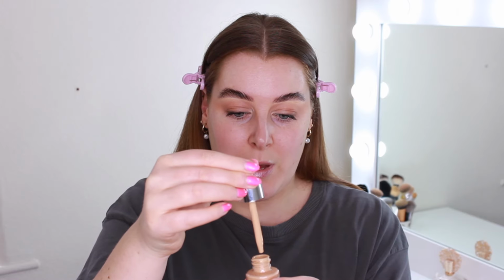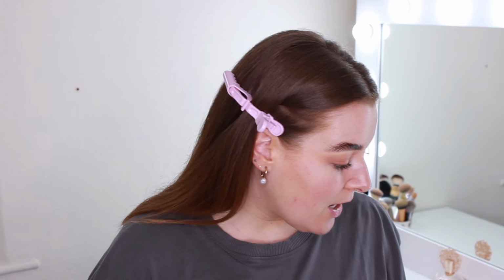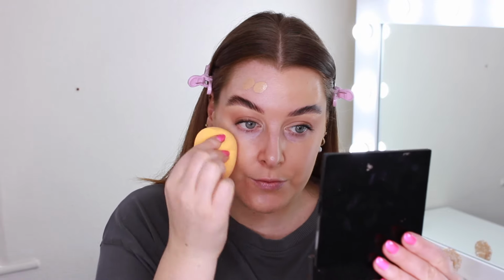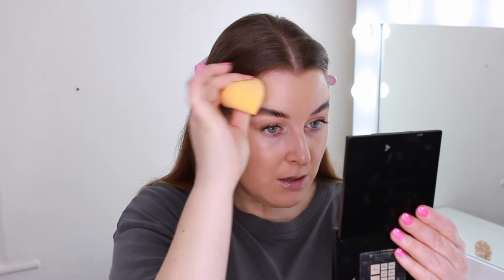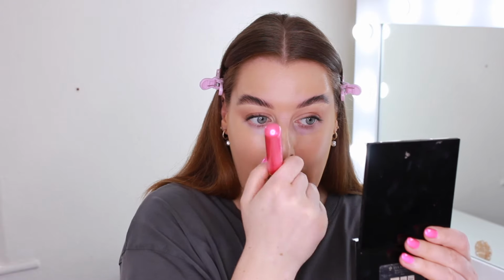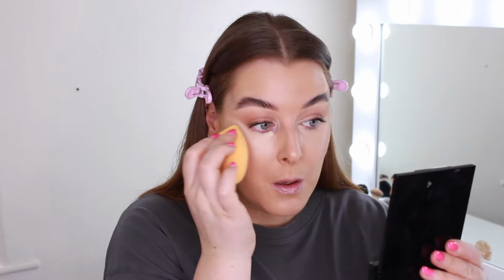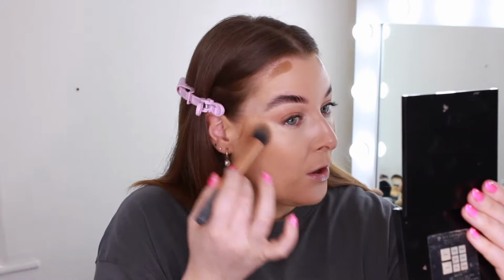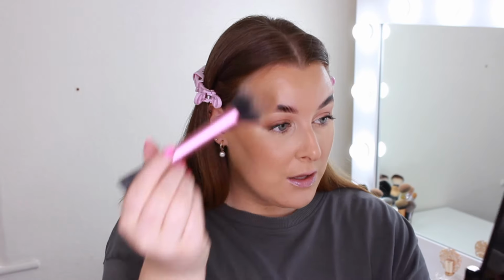NEW Maybelline Superstay Skin Tint Review, Wear Test & First Impressions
Welcome to my new maybelline superstay skin tine review, wear test and first impressions! Today I am testing the viral maybelline 24 hour wear skin tint sharing my first impressions and seeing how well it wears through the day!

Maybelline Superstay Skin Tint
Too Faced Born This Way concealer
Primark Foundation and Contour Stick
Laura Mercier Translucent Powder
Makeup Revolution Bronzer
Milani Luminoso Blush
Rimmel Lipgloss

*Some of the links in this description are affiliate links which mean I receive a small commission when you purchase through this link, this does not affect the price you pay for the product